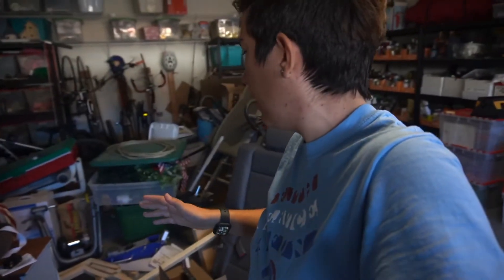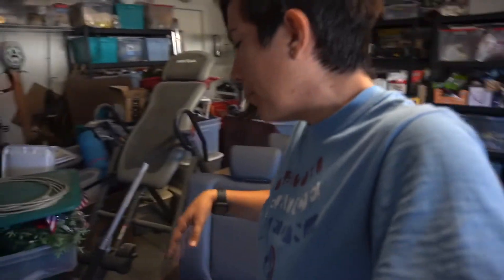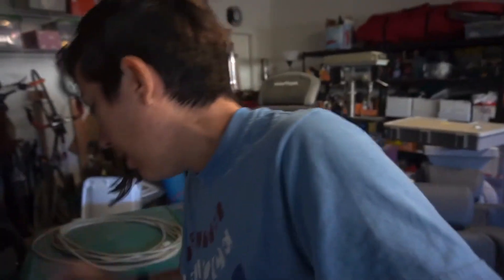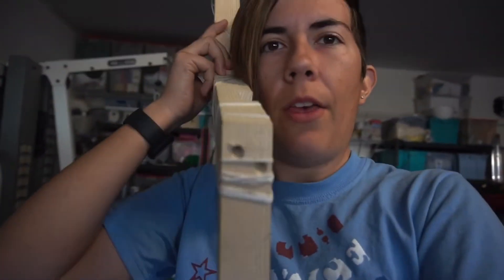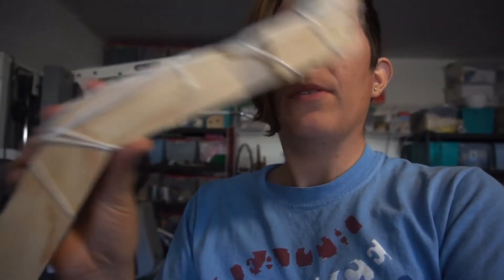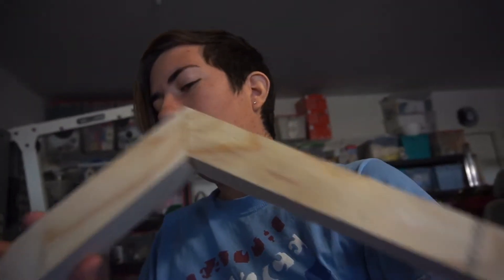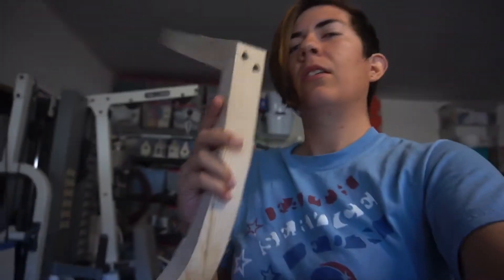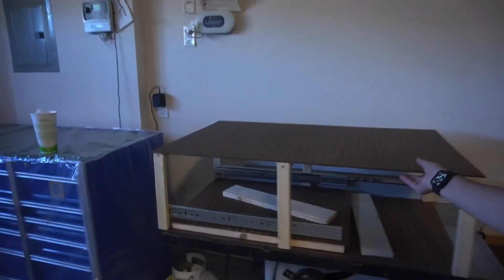Wheelchair Rebuild Day 4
Rebuilding the frame to my wooden wheelchair.